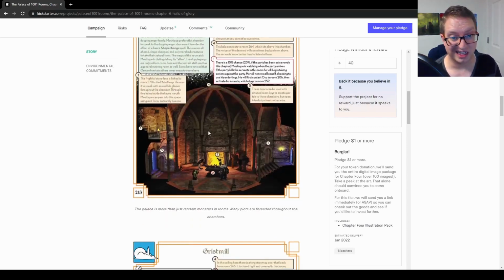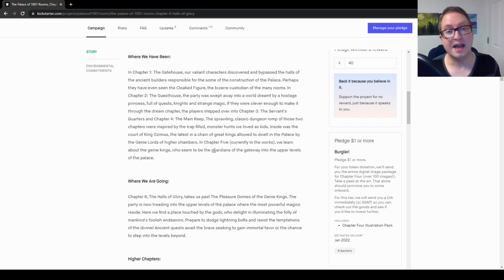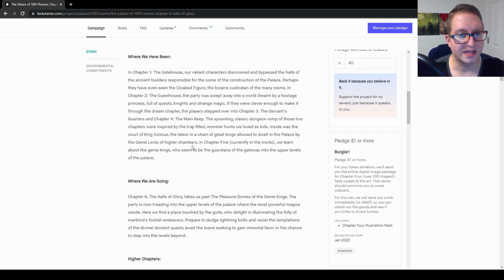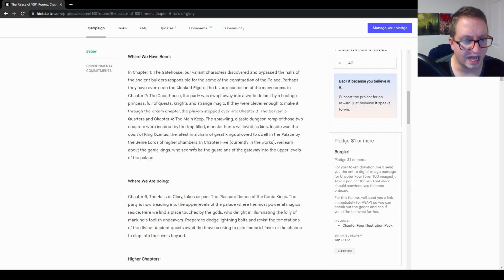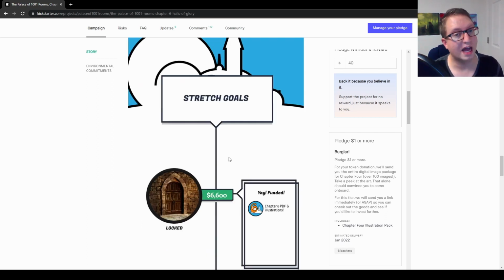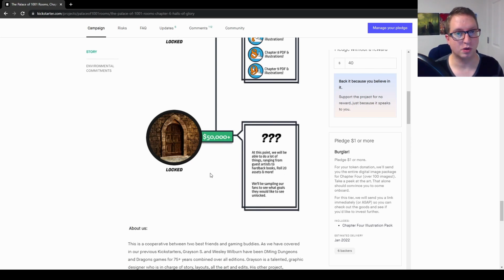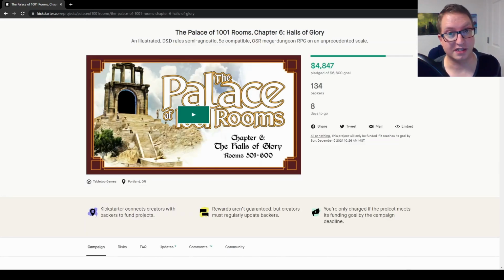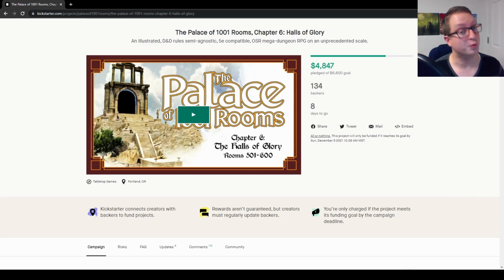The Palace of 1001 Rooms, Chapter 6: Halls of Glory | Kickstarter Highlight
Welcome, welcome, welcome to another Kickstarter Highlight.  Today we are looking at a small project.
The Palace of 1001 Rooms, Chapter 6: Halls of Glory

Today I tried a little bit of color correction and also put some stuff in the background to make it a little less boring.

00:00 - Introduction
00:19 - Quick Recommendation
00:42 - Campaign Art
01:16 - Campaign Info
01:39 - Chapters 1-5
02:16 - Chapter 6
02:38 - Stretch Goals
03:01 - Pledge Tiers
03:26 - Final Recommendation
03:35 - Conclusion
04:05 - Outro